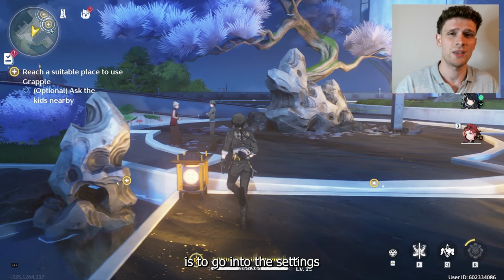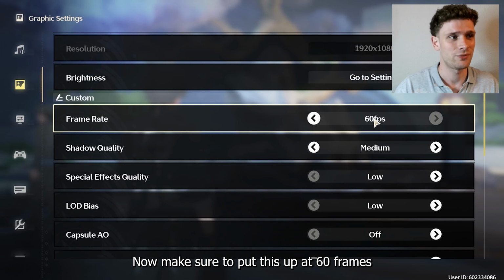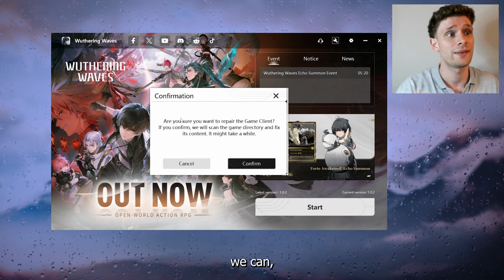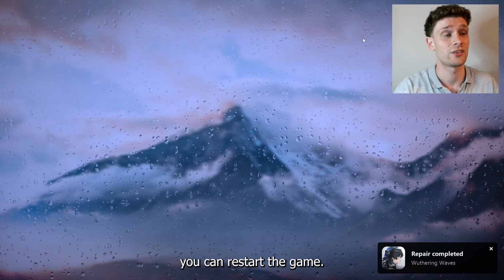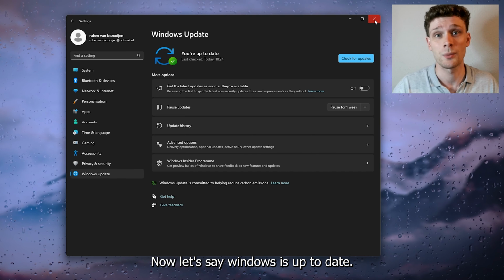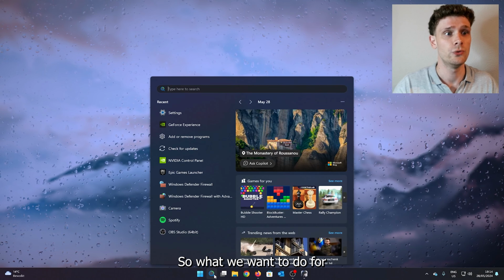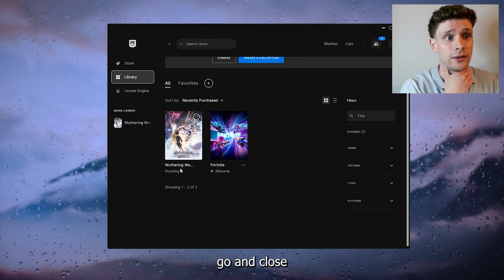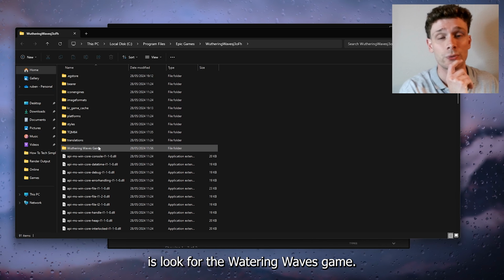How To Fix Crash on Startup & Random Crashing in Wuthering Waves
Resolve startup crashes and random crashing issues in Wuthering Waves with our troubleshooting guide. Learn effective methods to diagnose and fix these frustrating problems, ensuring a stable gaming experience. Whether you're encountering crashes at launch or during gameplay, this tutorial provides valuable insights to get you back into the game.